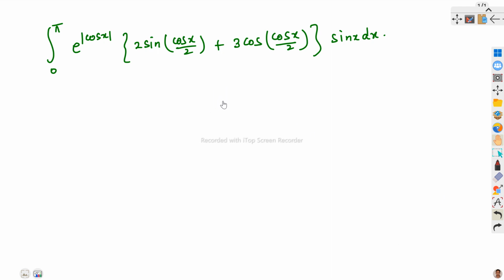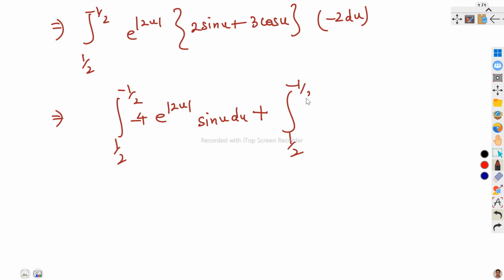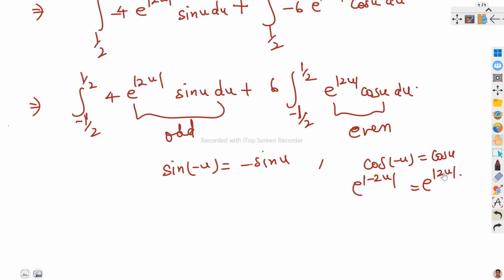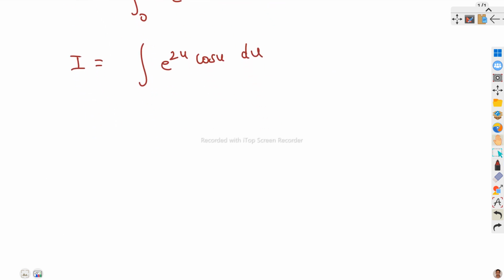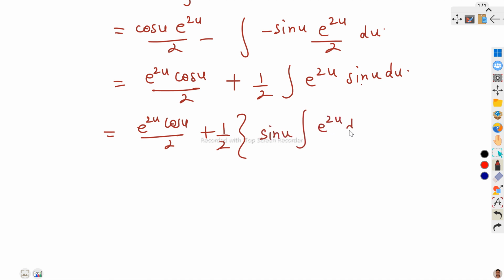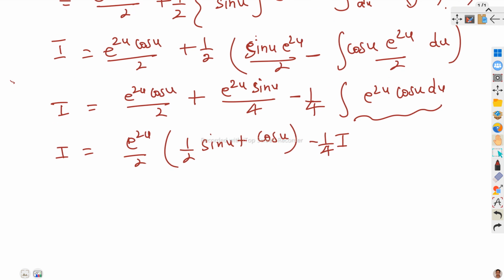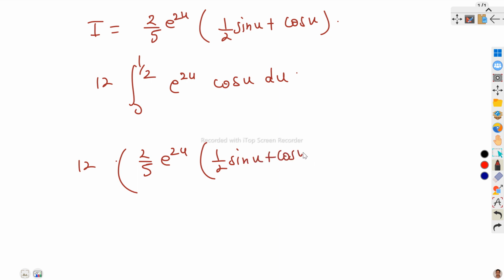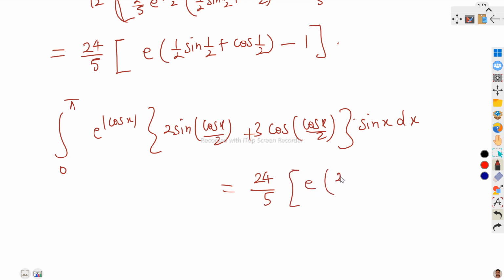An important definite integration problem IIT JEE (JEE advance level), 2005,(5 marks )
jee jeeadvancedmathsdoubt basicproblemsofintegration jeeadvancedmaths jeemains cbseboard mathematics calculusandrealanalysis. definiteintegral iitjee iit bseb. kerala12th. kashmir-12th